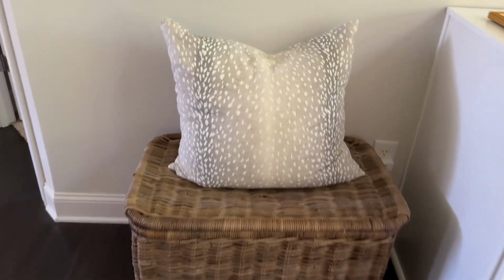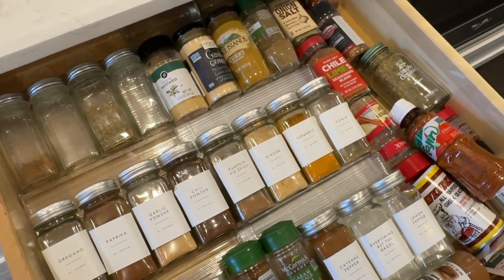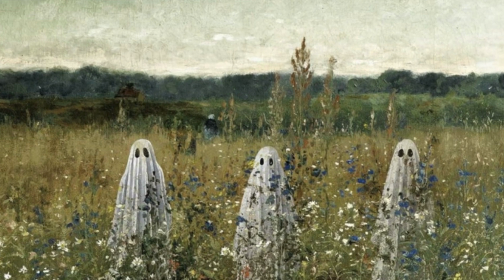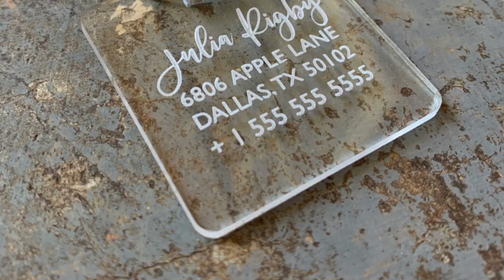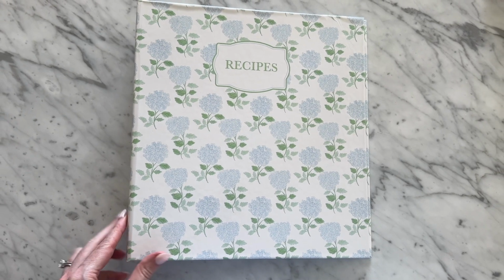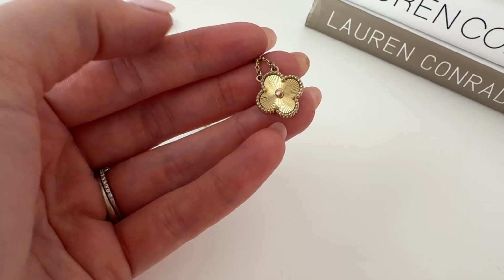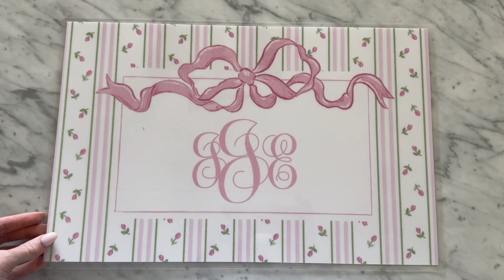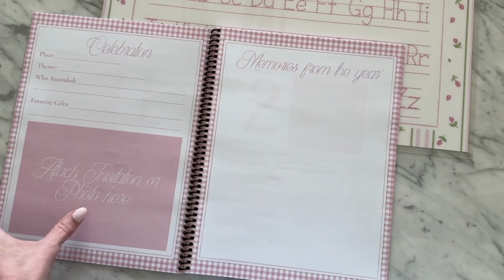ETSY Favorites! Unique and Personalized Gift Ideas, Home Decor, and Favorite Small Businesses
Click show more for links to everything in the video

ETSY FAVORITES
Unique and Personalized Gift Ideas, Home Decor, and Favorite Small Businesses

(I love to browse the pillow options for pairing ideas, too)

❤ MY SIZING for reference
Top: S/M (bust 35 in)
Pants: 4-6 (size 28 waist)
Height: 5'5''

What's inside?
- 10 steps to build a wardrobe from scratch
- AND MORE!

Thanks for being here and watching! xx
Amanda